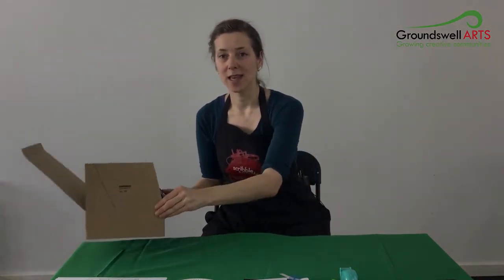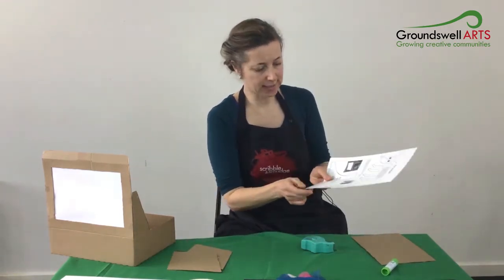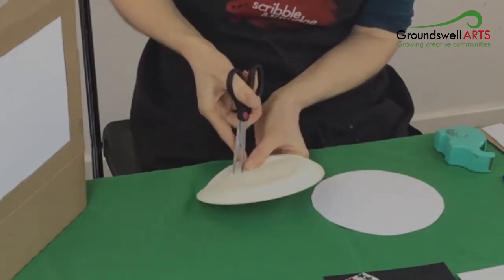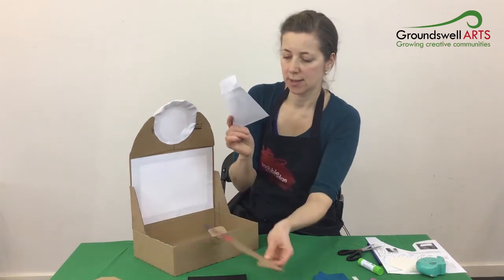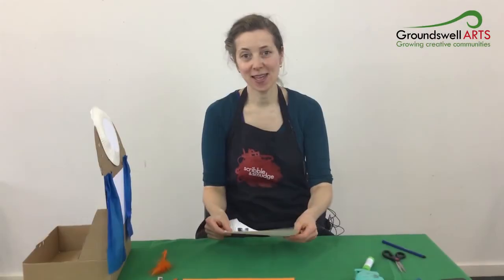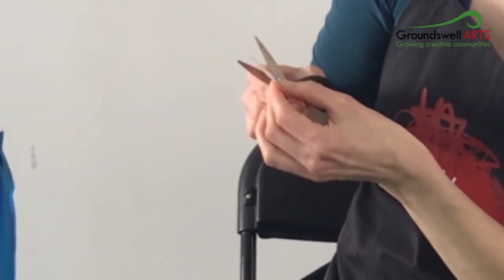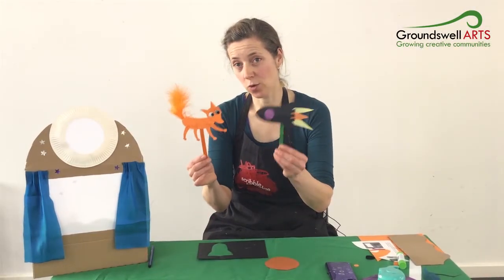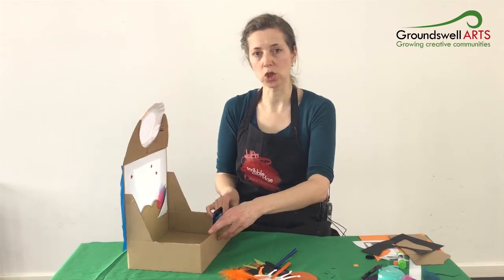Shadow theatre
Instructional video for making a Shadow theatre box, part of the Shadow and Light project funded by the national lottery community fund and  distributed by the City Bridge Trust through the London Community Fund.